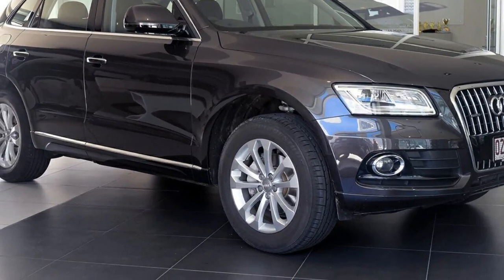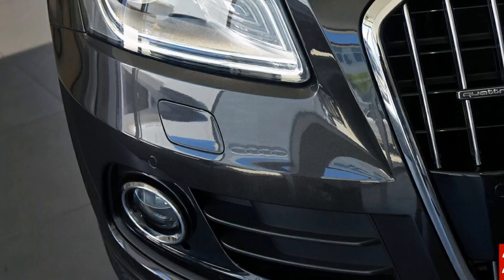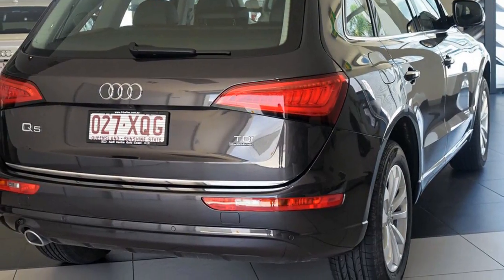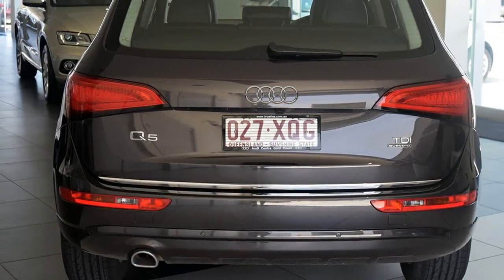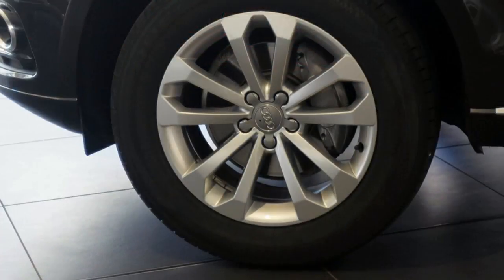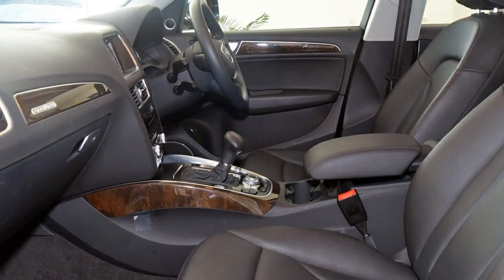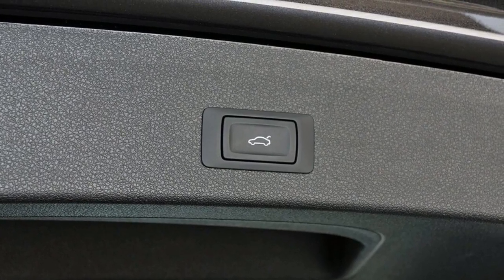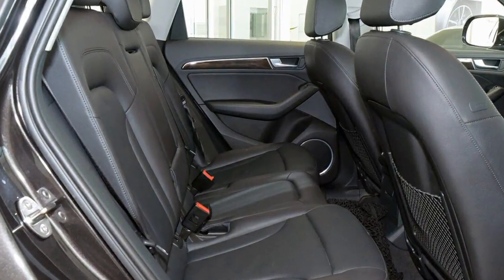2015 Audi Q5 8R MY16 TDI S tronic quattro Grey 7 Speed Sports Automatic Dual Clutch Wagon